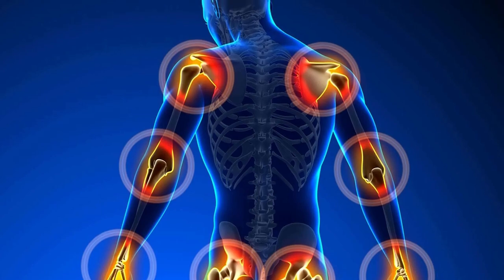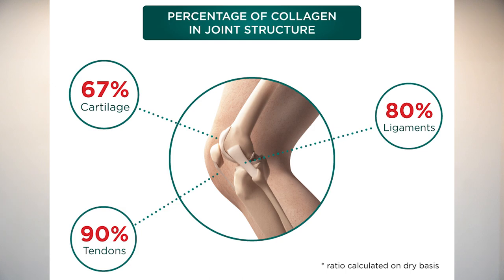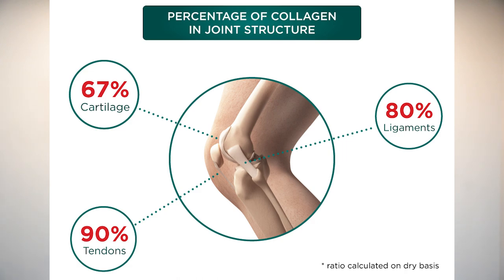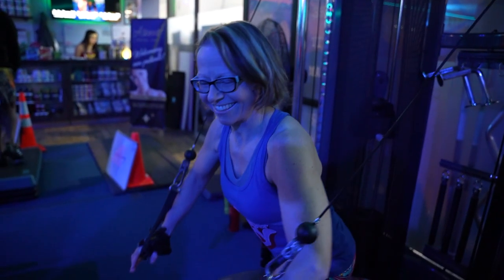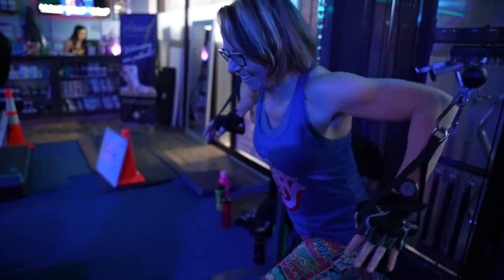What's the difference between Flex Mode Joint Care & Collagen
Hey everyone! Ever wondered about the difference between Flex Mode Joint Care and Collagen supplements? 🤔 Let me break it down for you real quick!

Collagen is awesome for supporting your joints, tendons, ligaments, and skin. It's all about promoting flexibility and overall joint health. On the other hand, Flex Mode Joint Care combines glucosamine, chondroitin, and MSM to repair cartilage, boost elasticity, and reduce inflammation. 💊

How to take:

Collagen shake up 1 scoop or 10 grams with 200 ml of bones & marrow from the gym then heat for 1 min and drink like soup.  I would suggest to have this in the am, even though its in your fasting window, it’ll have minimal effect on your fasting if you are in a caloric deficit.

Flexmode, 2 after workout and 2 before bed.  If you forget the 2 after workout, then just 2 before bed is fine.

Remember, progress is progress, no matter how small. So let's get after it together and become the strongest version of ourselves. 💪💥🔥 Let's do this, guys! WOOOOO! 🙌💥